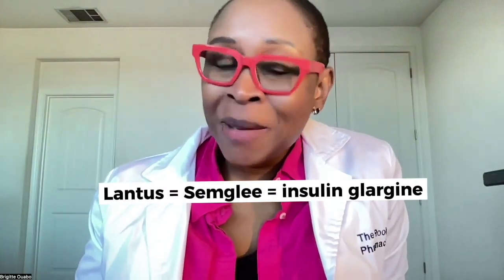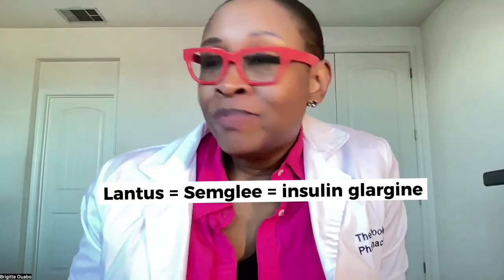F1 Nomenclature: Do You Know Your Brand & Generic Drug Names? | Rotation Ready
We are inside Domain 1 of the Rotation Ready series — Foundational Knowledge. Today we go deep on F1: Nomenclature.
A pharmacy student was completing an admission medication reconciliation. The patient’s home med list showed Lantus. He called the outpatient pharmacy to verify the fill. They told him the patient doesn’t get Lantus — he gets Semglee. The student argued. I had to step in.
Lantus and Semglee are both insulin glargine. Same drug. Different brand name. The patient had been filling his insulin the entire time.
This is what an F1 gap looks like on rotation — and it showed up within the first hour of day one.
In this video I break down:
 • What nomenclature actually covers: brand names, generic names, drug class, and indications
 • Why this gap is the most immediately visible gap on any rotation
 • Real preceptor observations from 10 years of precepting pharmacy students
 • The exact steps to close this gap before rotations start